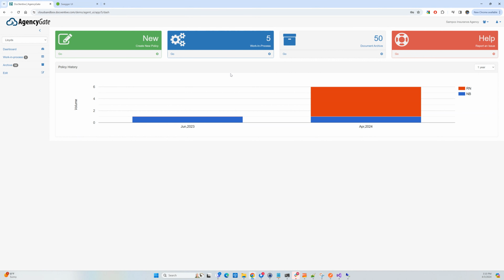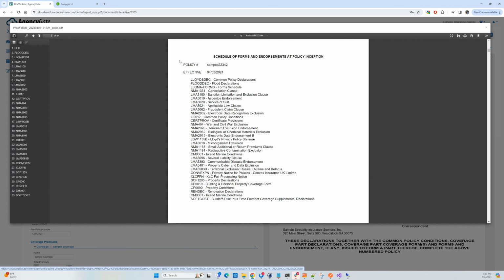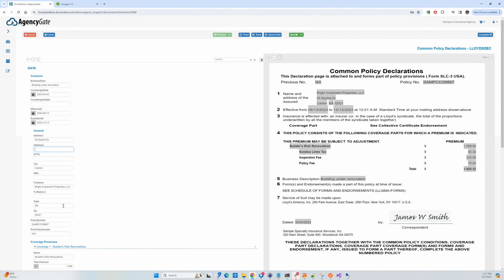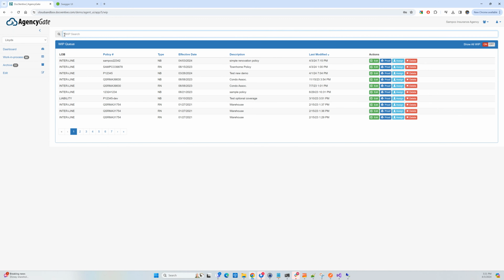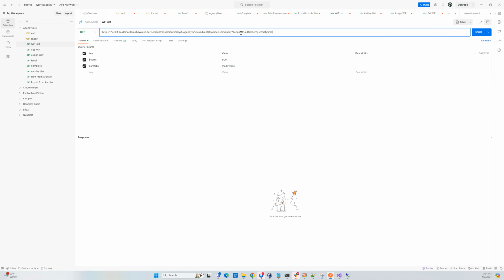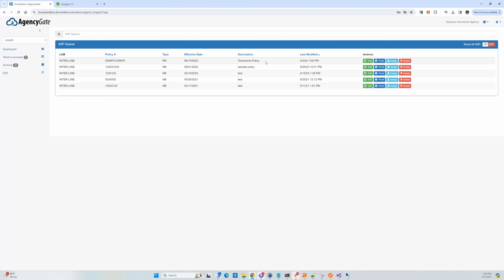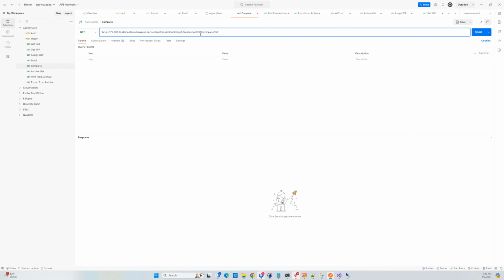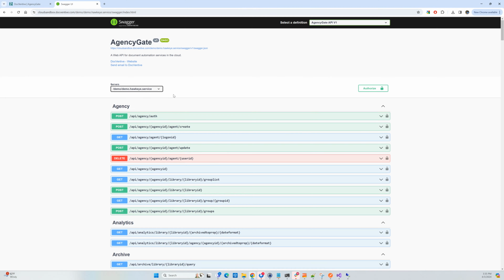AgencyGate: Streamlining Policy Issuance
Connecting Agents and Carriers to Streamline Policy Issuance

Move your agents beyond antiquated policy issuance systems like PPS/Documaker and empower them to conduct business more efficiently and securely in the cloud.

Built by DocVentive. Powered by GhostDraft.